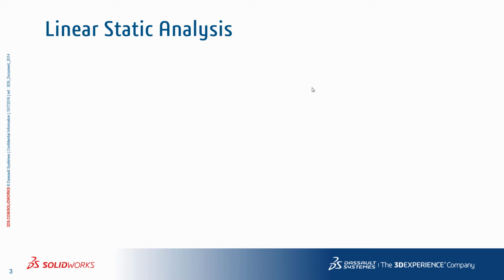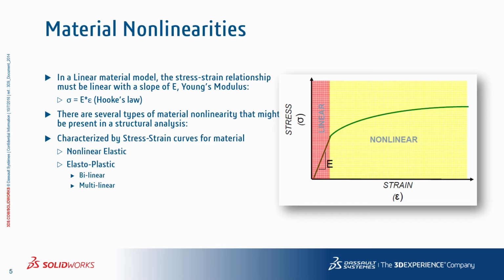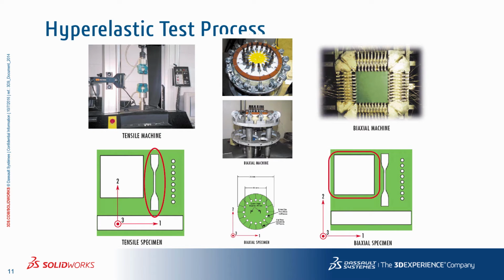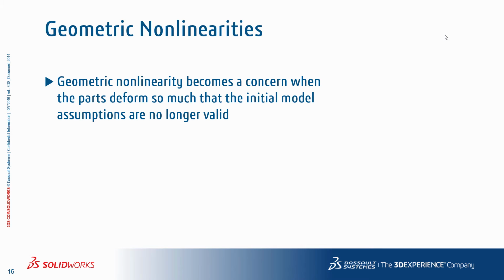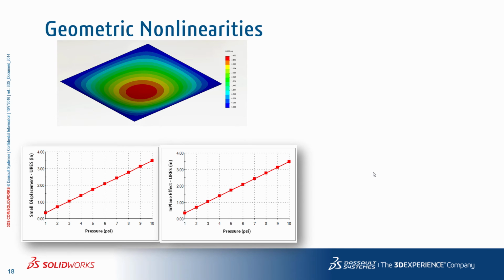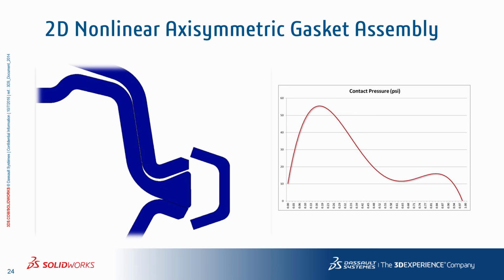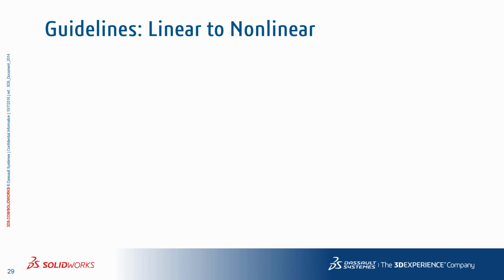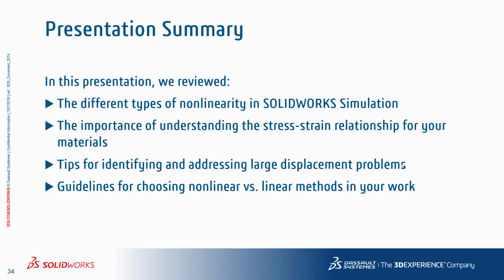SOLIDWORKS Simulation Step-Up Series: Intro to Nonlinear Analysis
In dealing with structural problems, often a linear analysis is performed first to understand the response and if it is valid, the results are used to make key design decisions. It is important to understand that the linear analysis makes certain assumptions like material is linear, there is no stiffening or softening of the structure during deformation and there is no real physical interaction between parts of an assembly. What if these assumptions don’t hold true for the engineering problems you are solving? What if we can no longer assume that the structural response is not proportional to the applied load?

 Much of the world behaves nonlinearly!  In this presentation we will discuss first briefly the differences between linear and a nonlinear systems. Then we will learn about the different shades of nonlinearity in structural analysis with demonstration examples. Finally we will wrap up with some general guidelines and flow charts to determine if a system is nonlinear or not and how to handle nonlinearity in SOLIDWORKS Simulation.

This presentation material is meant to be a quick introduction to nonlinear analysis and does not cover detailed description of material models or nonlinear numerical techniques. However it should provide you with the sufficient knowledge of understanding when a nonlinear solution is warranted and how to approach it using SOLIDWORKS Simulation.